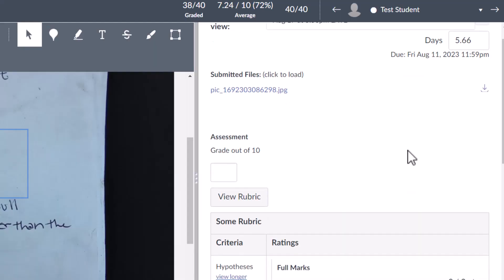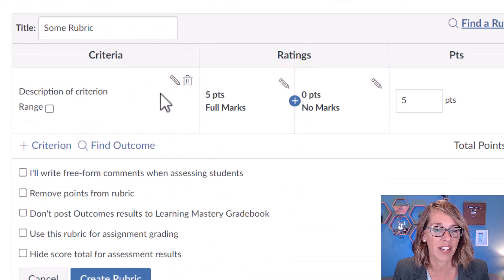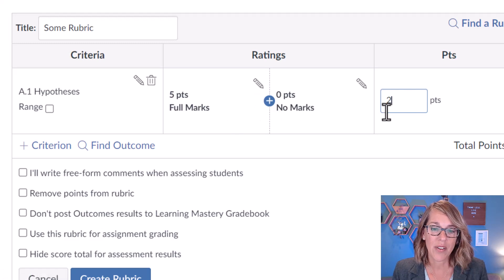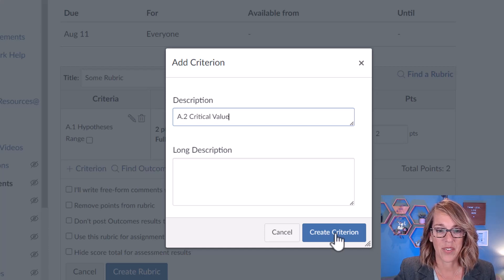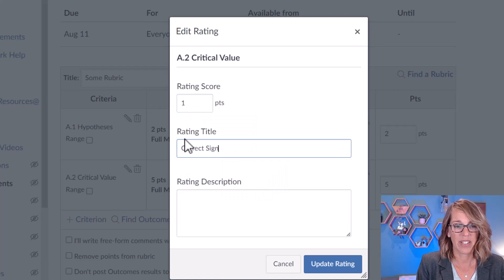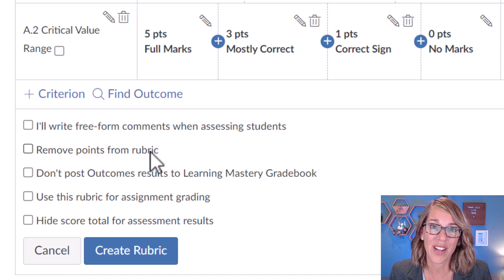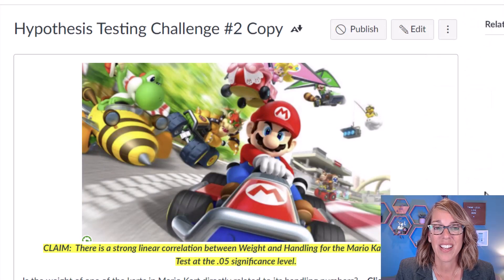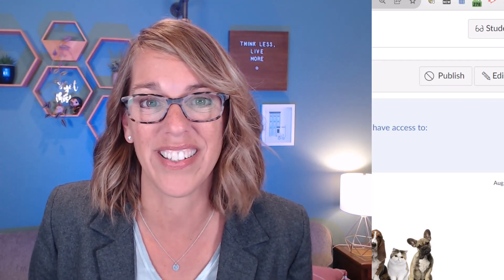Rubrics in Canvas for Easy Grading | How To Add Rubrics in Canvas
Easy steps for adding a rubric to your Canvas assignments and discussion boards.  Learn how to add rubrics for assigning partial credit and communicating expectations for your students.  Plus, Canvas rubrics make grading fast and easy--a great Canas grading tip.

Time Stamps
0:00  Canvas Rubrics Preview
0:10  Add Rubric to Assignments
3:36  Add Rubric to Discussion Boards